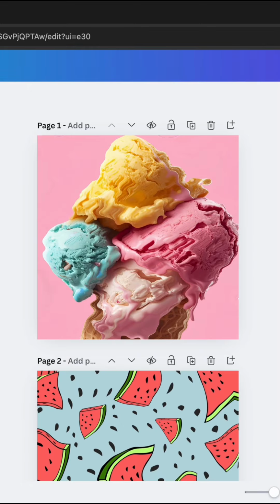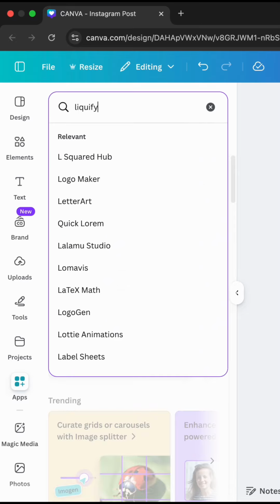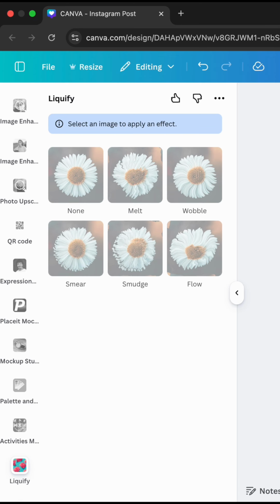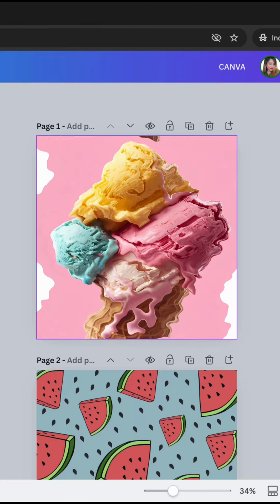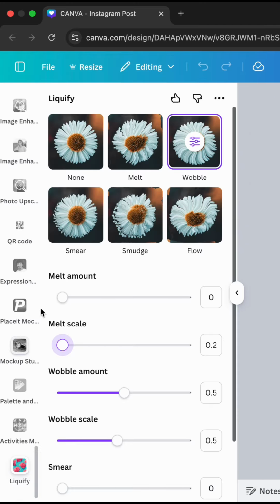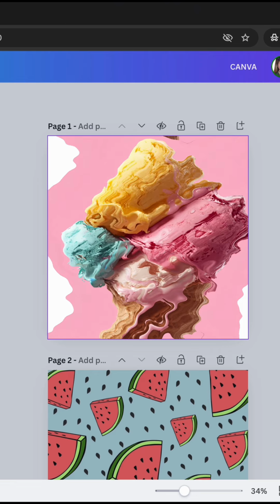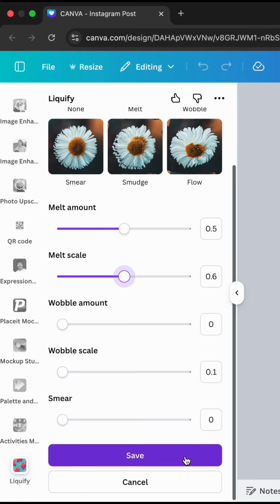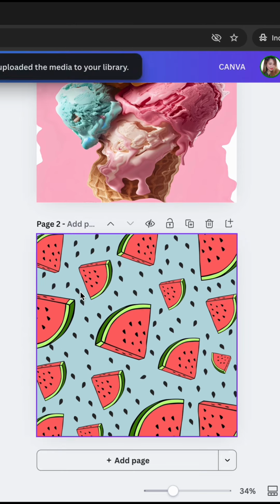How to do WARP EFFECT in CANVA (step-by-step) ❤️